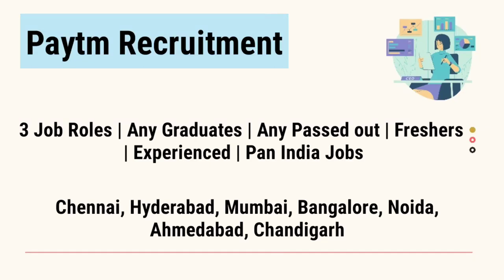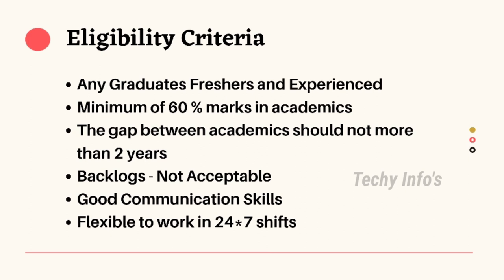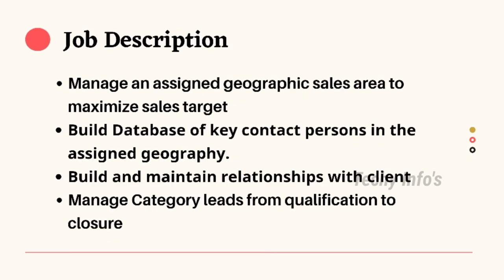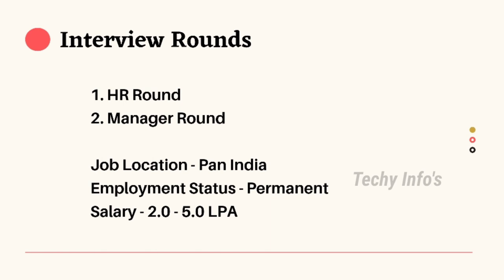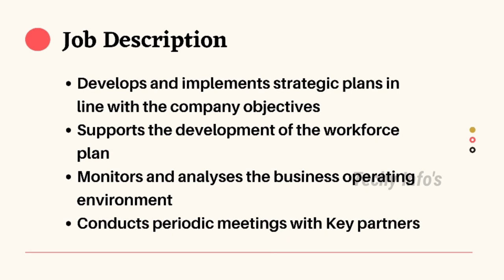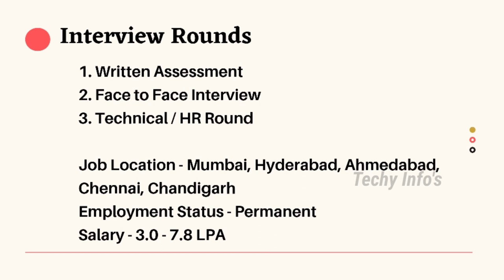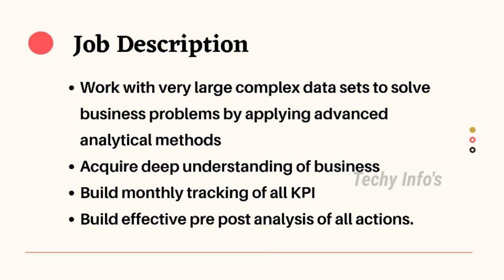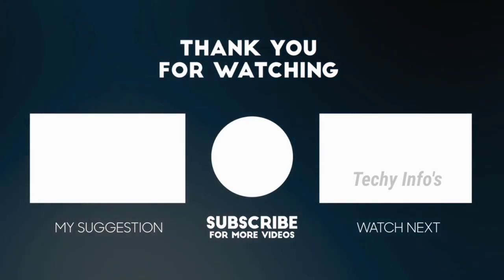Paytm Pan India Jobs | Paytm Recruitment | Paytm Jobs 2021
Hey Guys.. Today we are going to see about paytm jobs for freshers and experienced and also About Job, Eligibility criteria, Interview Rounds, Salary, Required skills and so on.. I hope this video is useful for you guys.